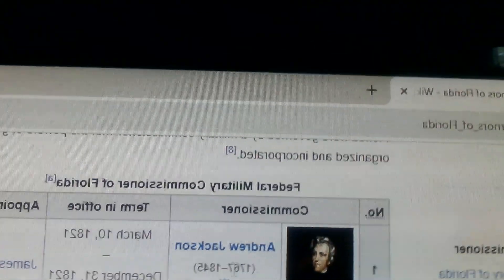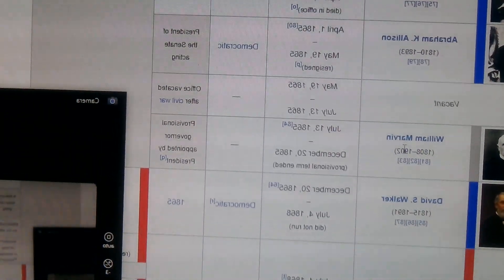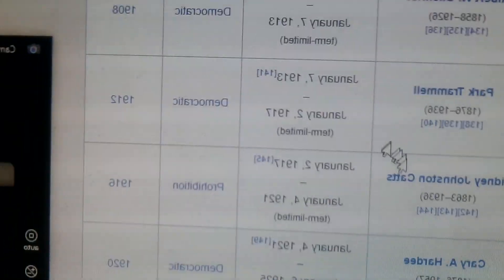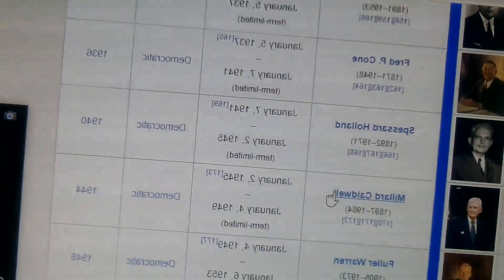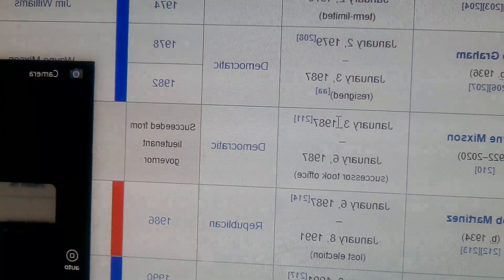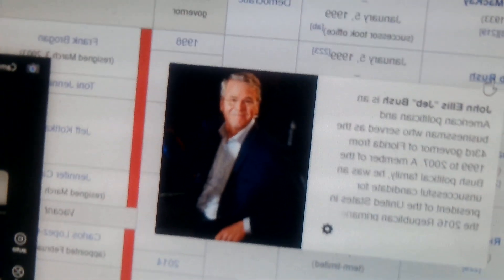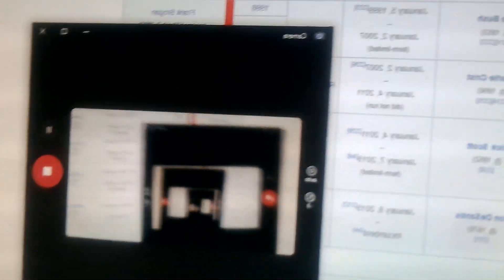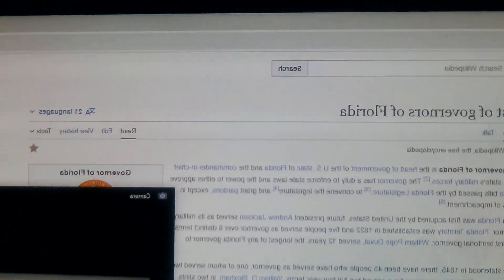Governors of Florida